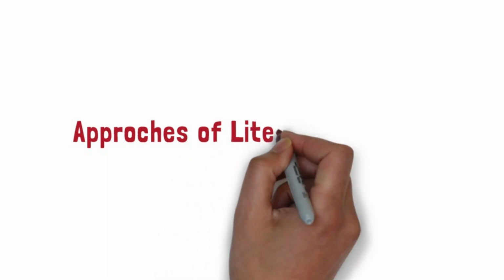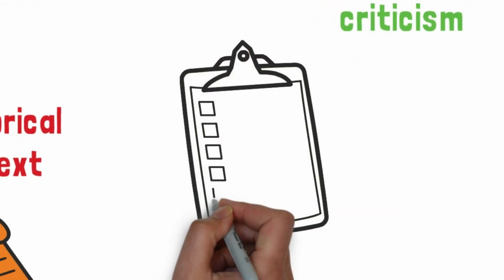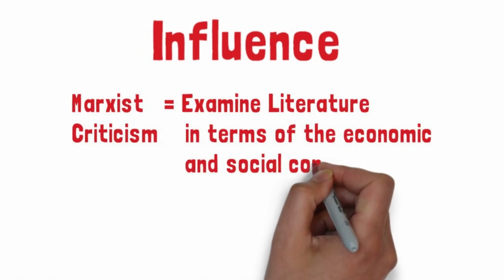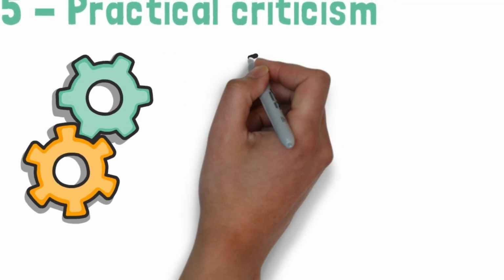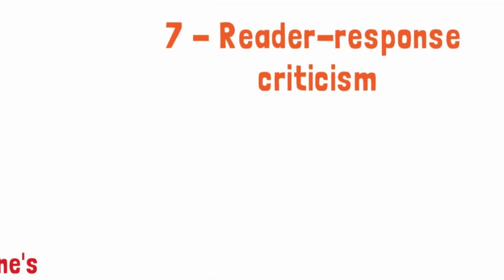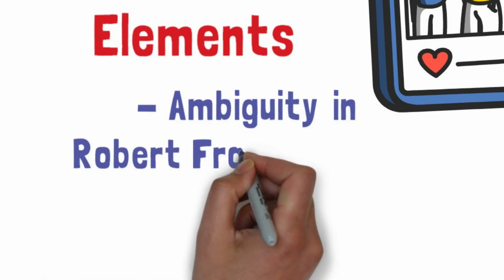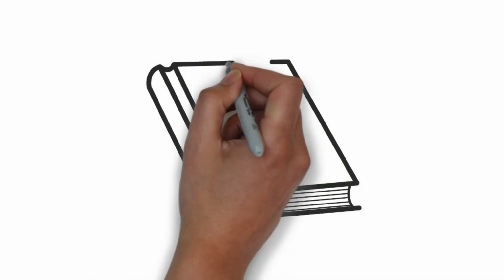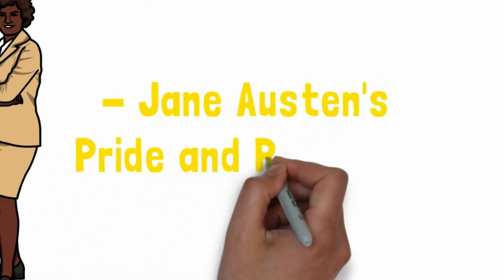Approaches Of Literary Criticism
This Lecture Video discusses eleven approaches to literary criticism, very precisely.